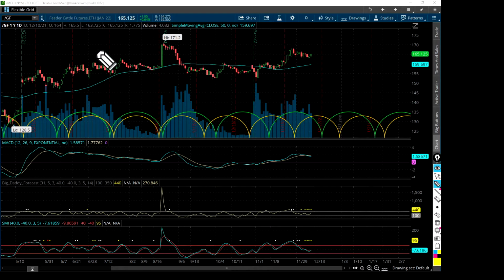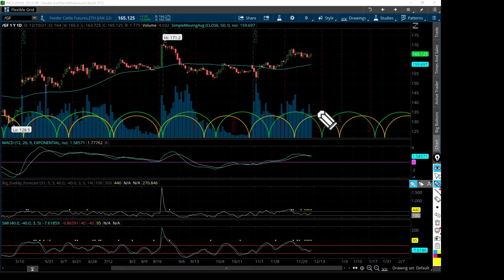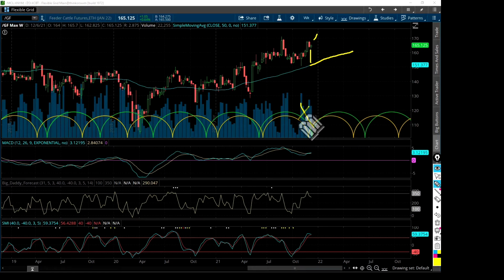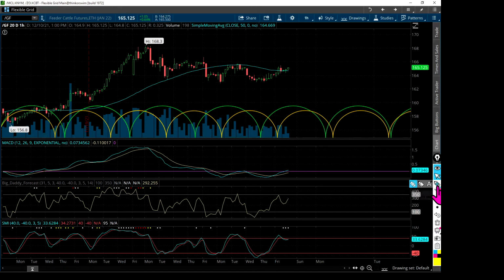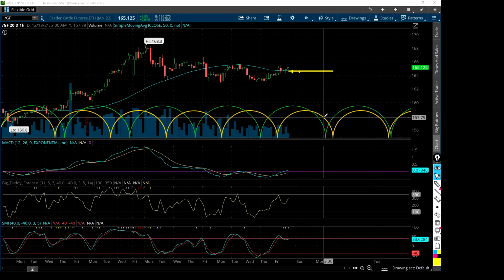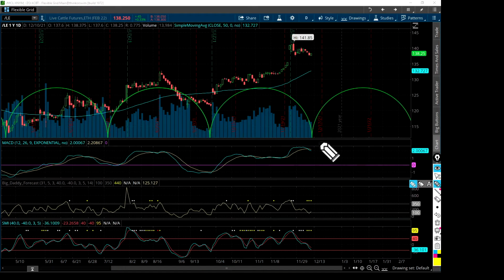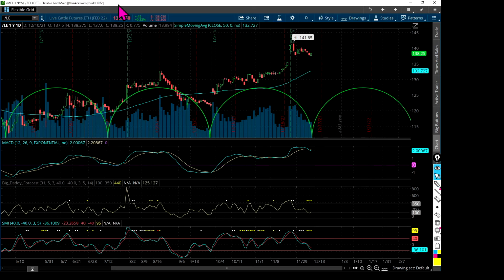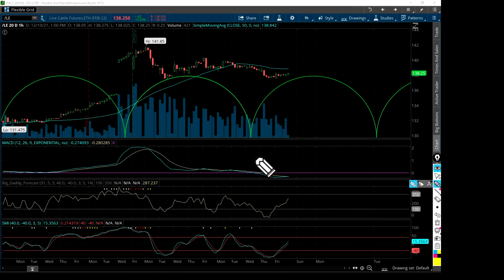Feeder & Live Cattle Futures!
- Solar Cycle and Stock Market